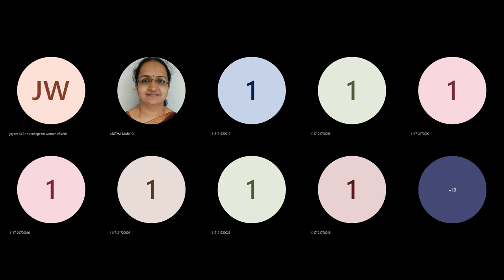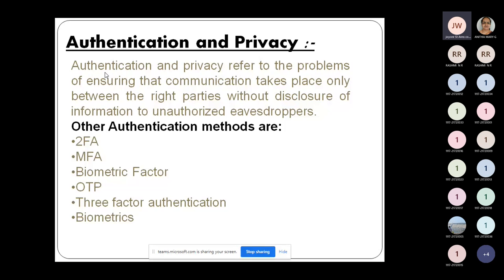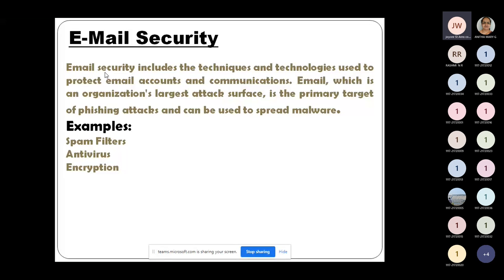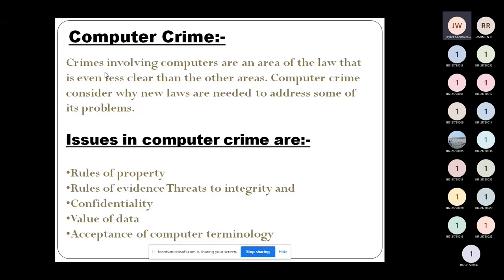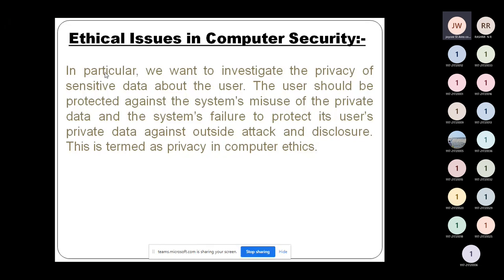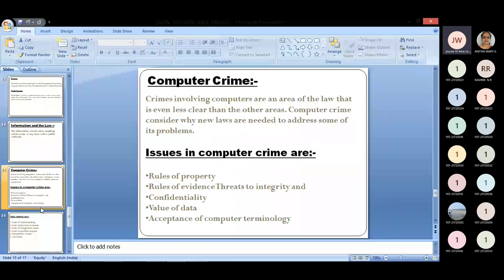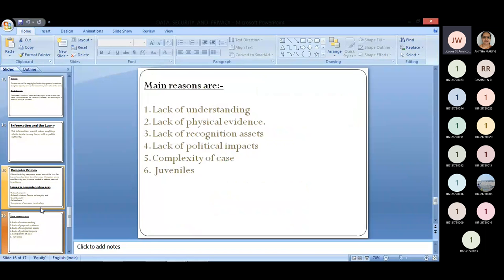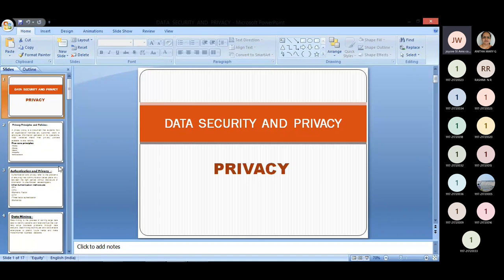Guest Lecture Data Security and Privacy 2021-22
1. Privacy
2. Legal & Ethical issues in Computer Security